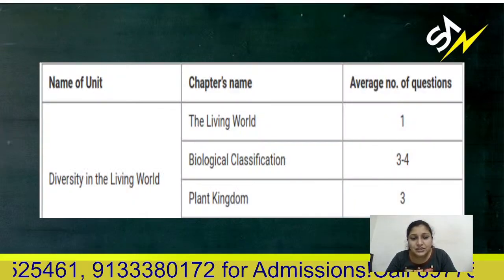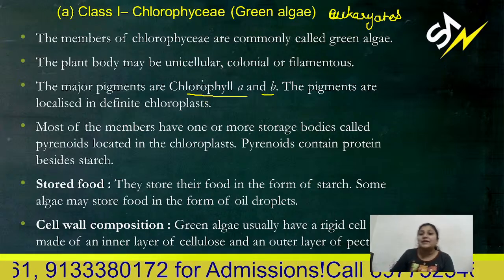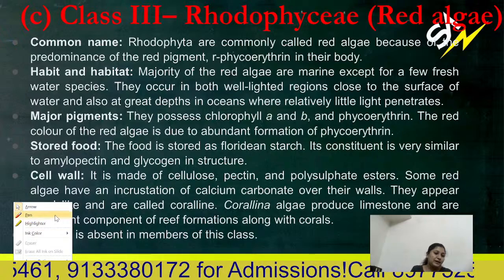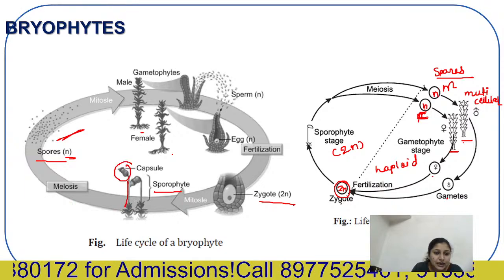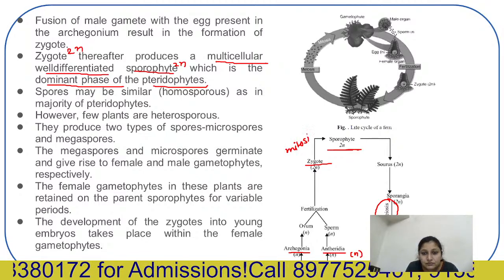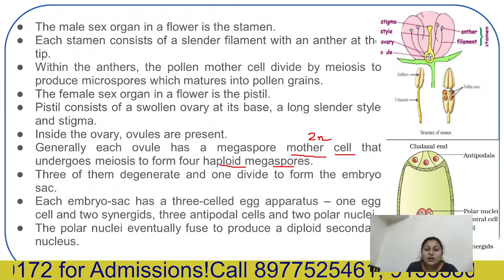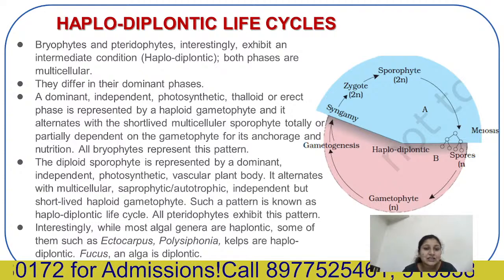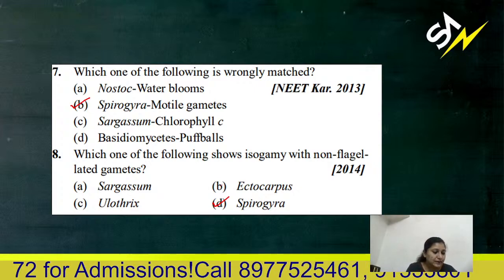Plant Kingdom|NEET2022|Vaishali Ma'am|Spark Academy|For admissions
Plant Kingdom for competitive exam Neet 2022, NEET 2023 and other Competitive Exams. Every point is covered with Important Questions!
Plant Kingdom in the biology syllabus is a very important topic with a good weightage in the NEET and other competitive exams.

Weightage: 23-4 Questions asked in NEET. _________________________________________________________________________________________________